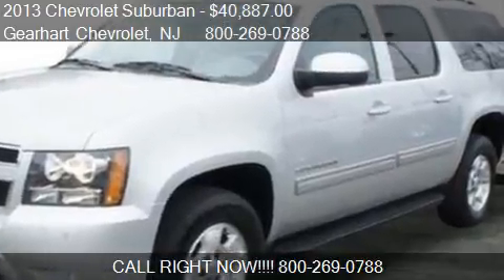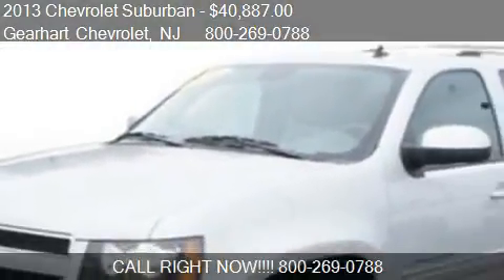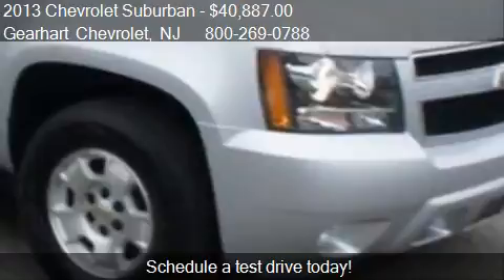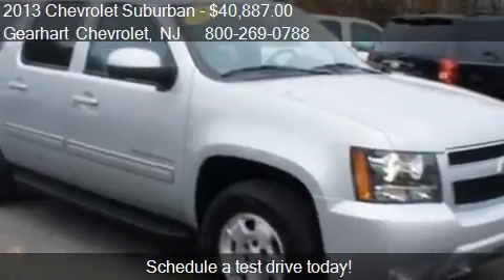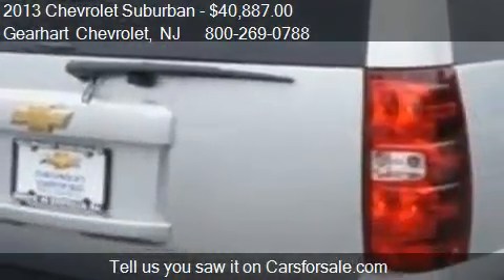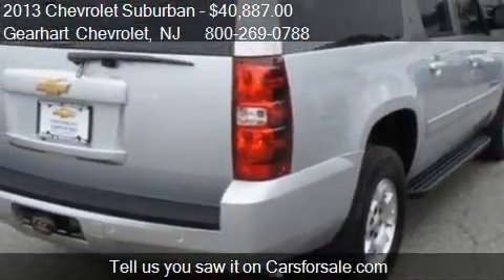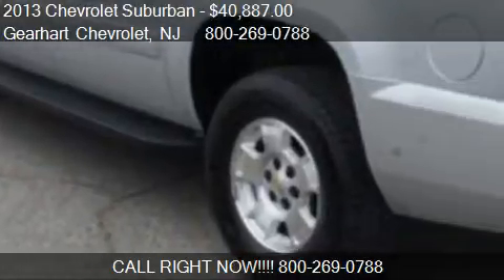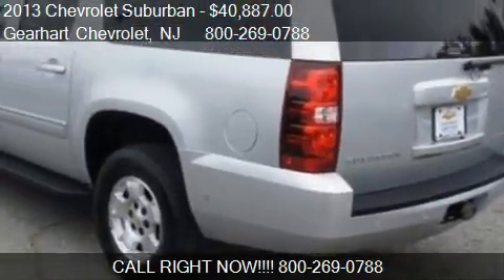2013 Chevrolet Suburban LT - for sale in Denville, NJ 07834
Gearhart Chevrolet

Come test drive this 2013 Chevrolet Suburban LT for sale in Denville, NJ.